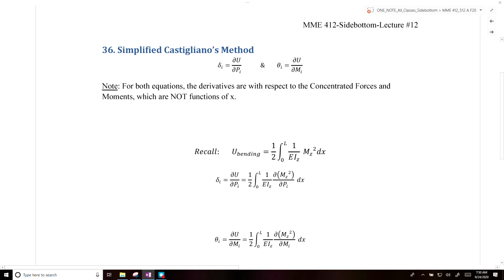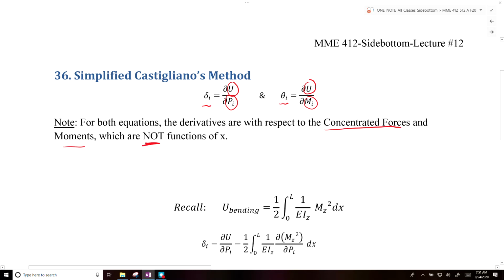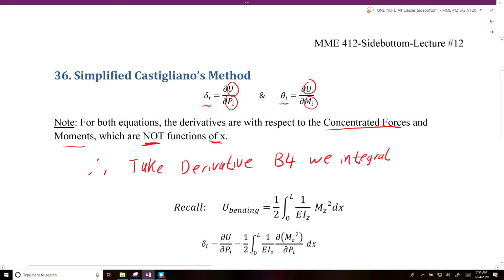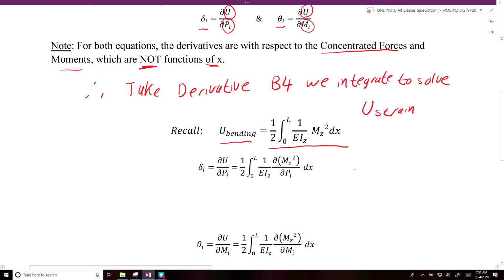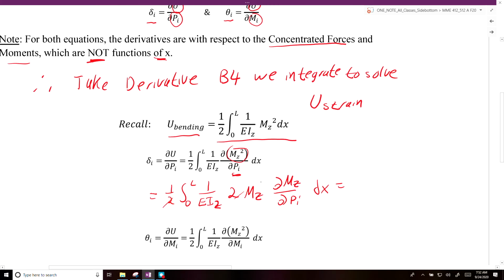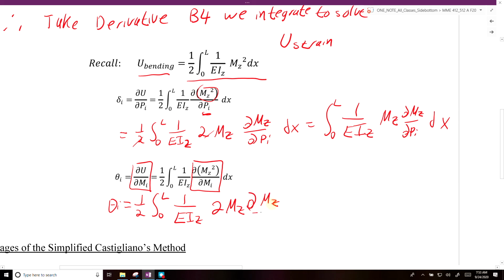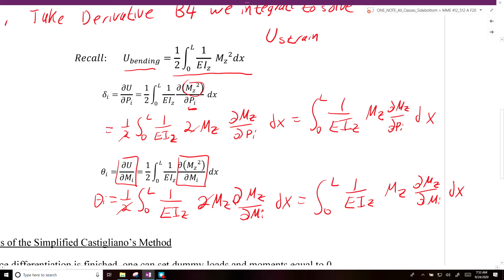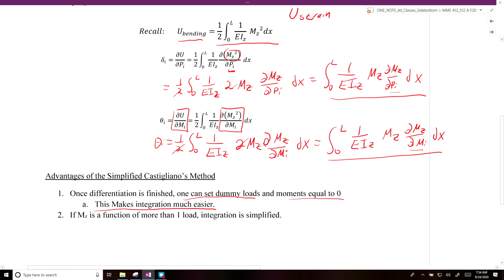MME 412_512-L12-#36 Simplified Castigliano's Method